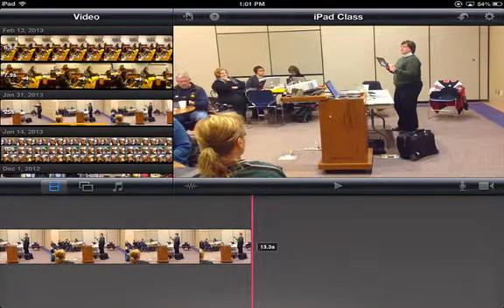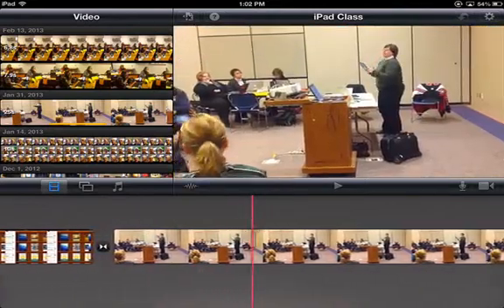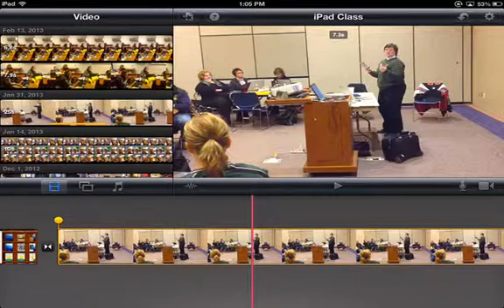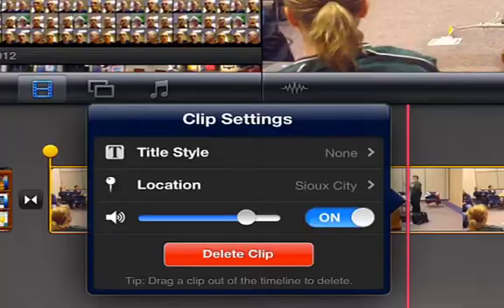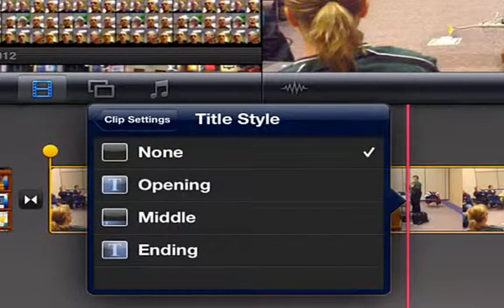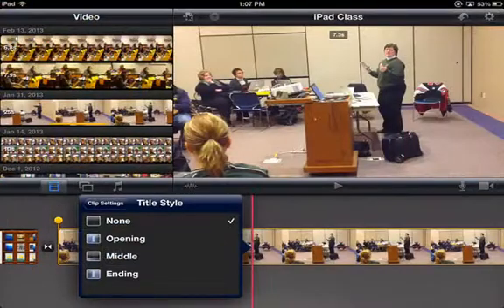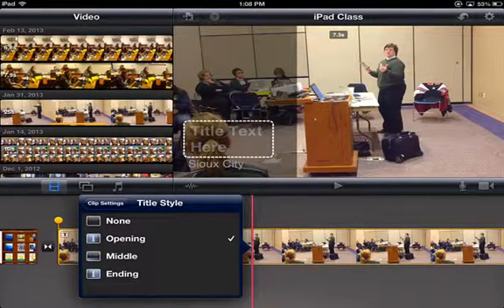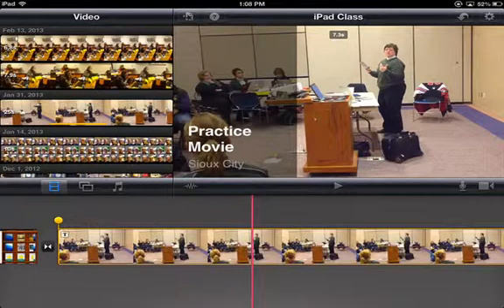iMovie for iPad-Part 4